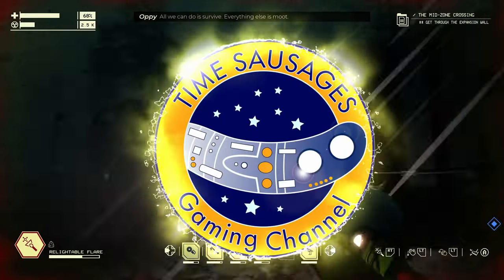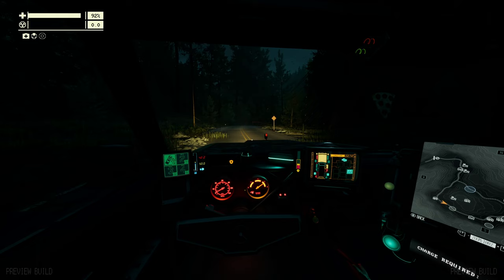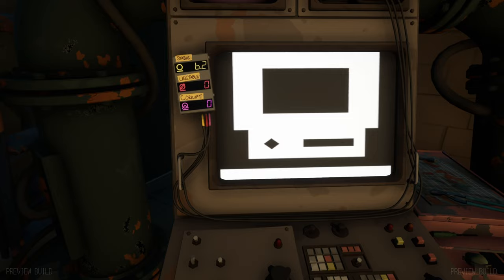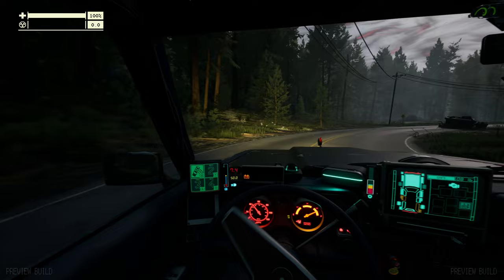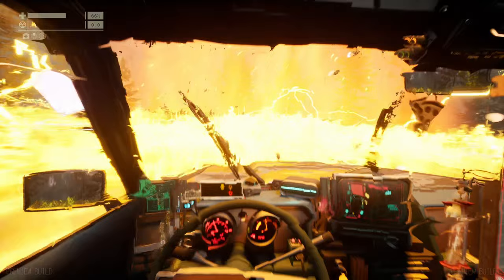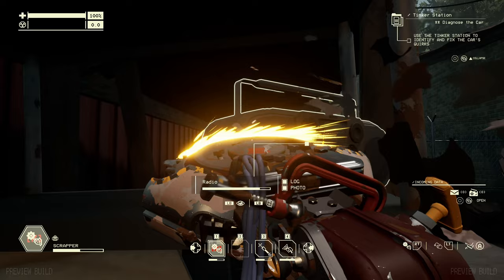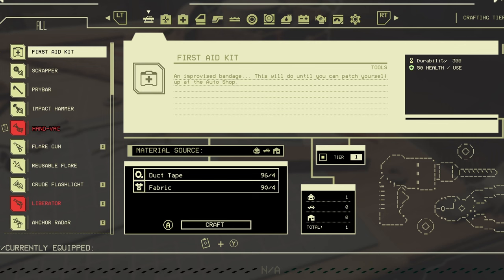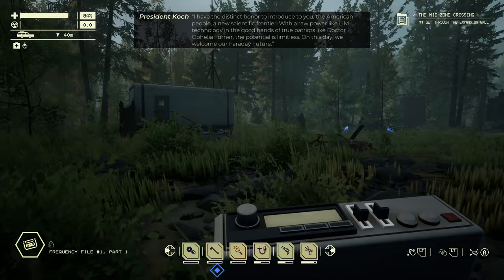Pacific Drive Beginners You HAVE To Know! No Spoilers!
25 Top Tips to help you in Pacific Drive!

0:00 - Intro
0:11 - Scrapping And Resources
1:35 - Scanning
2:28 - Unflip Your Car
3:37 - Adjust Your Field Of View
4:34 - Painting And Using Decals On Your Car
6:02 - Using Lights
7:16 - The Fabricator Station
9:55 - Nasties In The Zone
11:02 - Use The Right Tyres
11:35 - Roaming Storms
12:07 – The Auto Parker!
13:28 - LIM Anchors
16:37 - Stable, Unstable, Corrupt Energy
17:20 - Using The Garage Status Monitor
18:39 - Dumpster Pearls
19:30 - Easy Electronics
19:39 - Quirks And How To Fix Them
21:30 - Storing Junk
23:29 - What Happens When I Die
24:12 - Cabin Light!
24:34 - Handy Vac
25:15 - Garage Route Planner
27:38 - Repair Station
28: 45 - Mystery Audio Tapes
29:05 – Basketball!